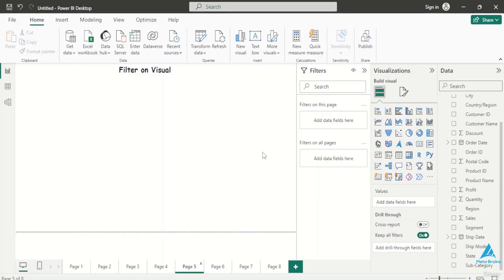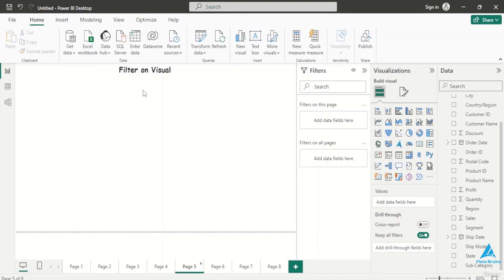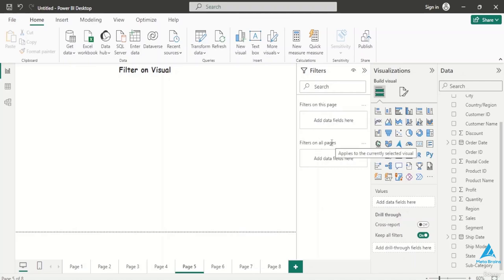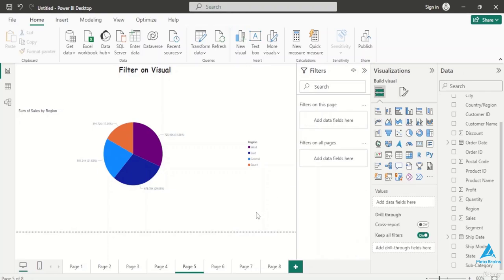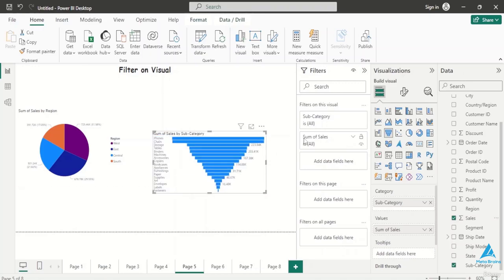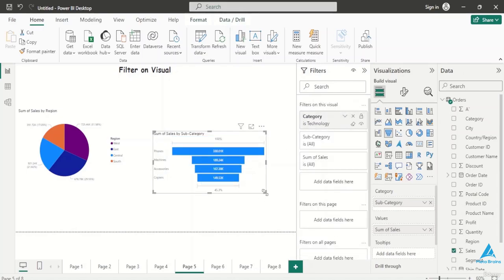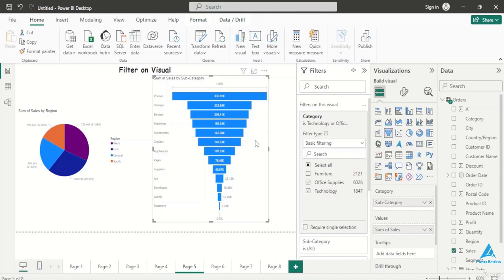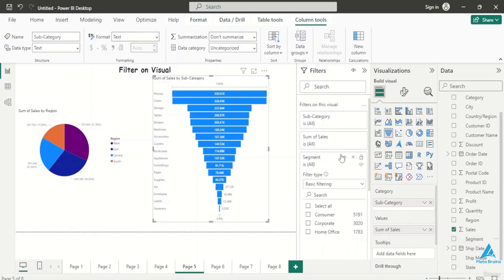Filter an visual Card Day 5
Cards & Filters in Power BI 5